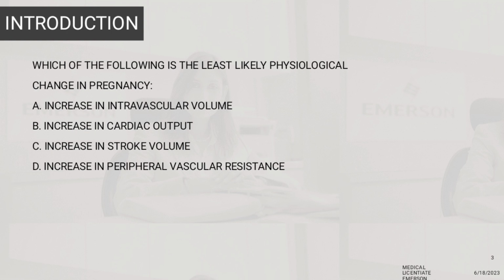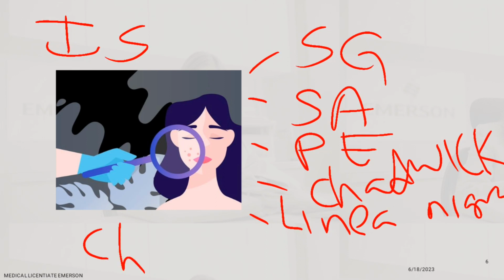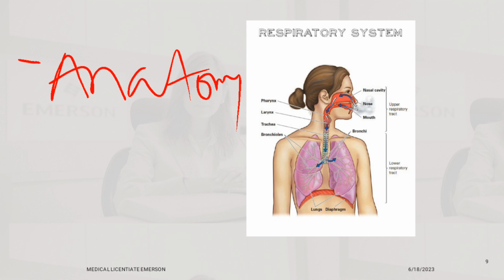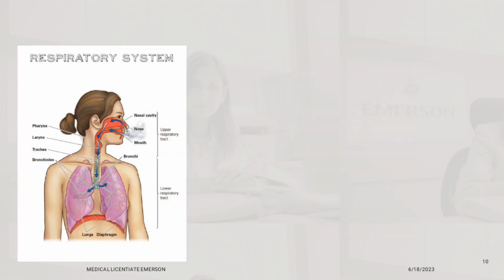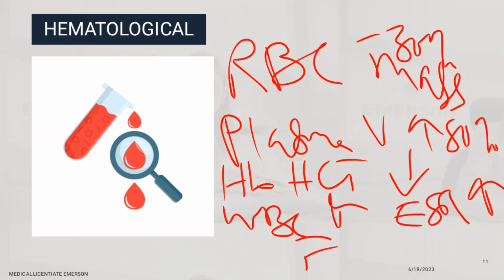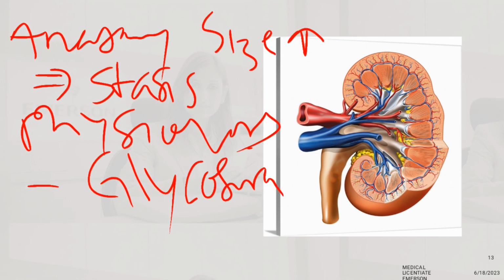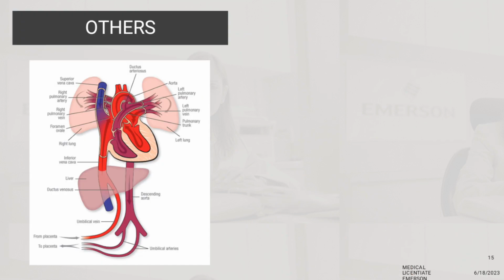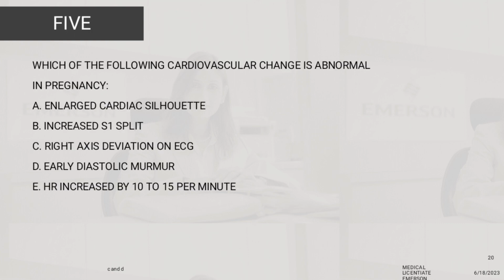Physiological changes in pregnancy ||Lecture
Welcome to MedicalLicentiateEmerson, your go-to channel for medical education and information. In this tutorial video, we will be discussing the physiological changes that occur in pregnancy. Understanding these changes is crucial for healthcare professionals, especially those working in obstetrics, as it allows for better care and management of pregnant patients. So, grab a pen and paper, and let's dive into the fascinating world of pregnancy physiology.

Overview of Pregnancy Physiology:
Pregnancy is a complex physiological process that involves numerous changes in the body to support the growth and development of the fetus. These changes are orchestrated by a delicate balance of hormones and adaptations in various organ systems. Throughout this video, we will explore these changes in detail, from conception to childbirth.

First Trimester:
The first trimester is a critical period in pregnancy when major developmental milestones occur. During this time, the body undergoes significant changes to accommodate the growing fetus. We will discuss topics such as implantation, embryonic development, and hormonal shifts that play a crucial role in maintaining pregnancy.

Second Trimester:
As we move into the second trimester, the body continues to adapt to support the developing fetus. We will delve into topics such as fetal growth and development, maternal weight gain, and cardiovascular changes that occur during this period. Understanding these changes is essential for monitoring maternal and fetal well-being throughout pregnancy.

Third Trimester:
The third trimester is characterized by rapid fetal growth and further adaptations in the maternal body. We will explore topics such as uterine contractions, cervical ripening, and hormonal changes that prepare the body for labor and delivery. Additionally, we will discuss common discomforts experienced by pregnant women during this stage.

Labor and Delivery:
The culmination of pregnancy is labor and delivery, where all physiological changes come together to bring new life into the world. We will discuss the stages of labor, including cervical dilation, effacement, and descent of the fetus through the birth canal. Understanding these processes is essential for healthcare providers involved in childbirth.

Postpartum Period:
After childbirth, the body undergoes further physiological changes as it transitions back to its pre-pregnancy state. We will discuss topics such as involution of the uterus, lactation initiation, and hormonal fluctuations that occur during the postpartum period. Proper postpartum care is crucial for ensuring maternal recovery and well-being.

Complications in Pregnancy:
Throughout pregnancy, various complications can arise that impact both maternal and fetal health. We will touch on common complications such as gestational diabetes, preeclampsia, and placental abnormalities. Recognizing these complications early on is essential for timely intervention and management.

Conclusion:
In conclusion, understanding physiological changes in pregnancy is vital for healthcare professionals working in obstetrics. By grasping these concepts thoroughly, providers can offer better care to pregnant patients throughout their journey to motherhood. We hope this tutorial video has provided you with valuable insights into pregnancy physiology.

References:
- Cunningham FG et al., Williams Obstetrics 25th Edition.
- Moore KL et al., Before We Are Born: Essentials of Embryology 9th Edition.
- American College of Obstetricians & Gynecologists (ACOG) Practice Bulletins.
- National Institute for Health & Care Excellence (NICE) Guidelines on Antenatal Care.
- UpToDate Clinical Decision Support Resource on Obstetrics & Gynecology.

Remember